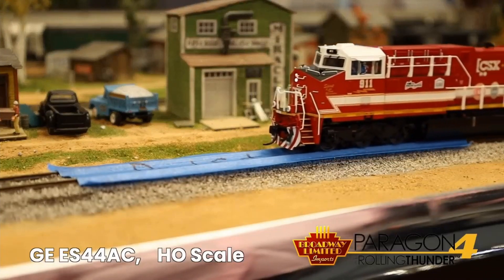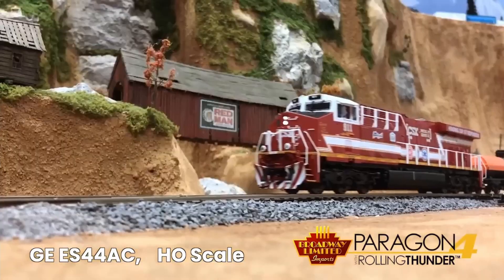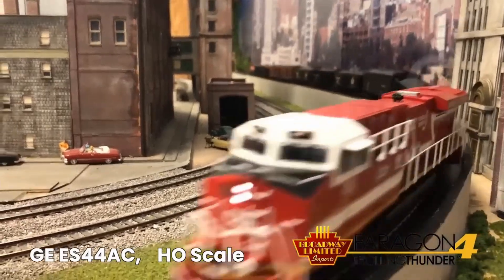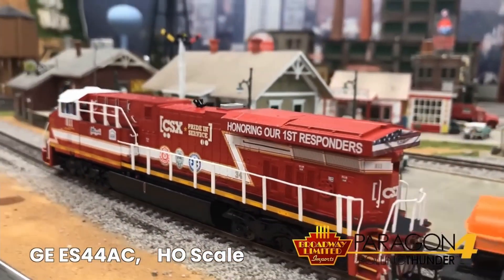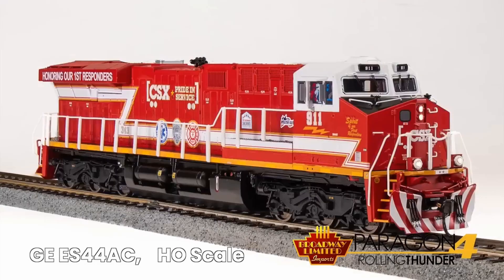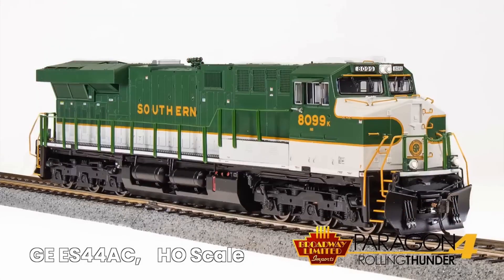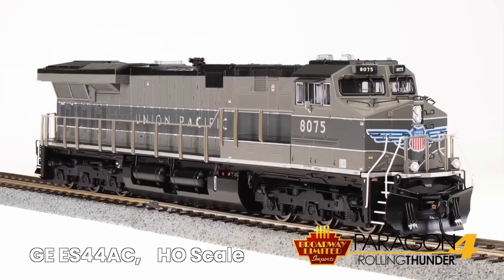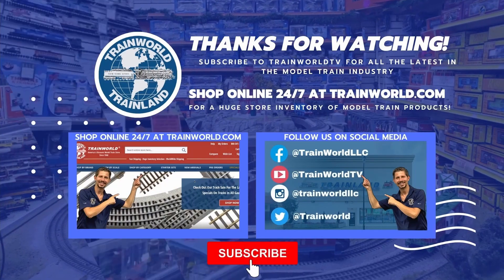HO Scale Broadway Limited Imports - GE ES44AC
We are with Ken Silvestri of Broadway Limited Imports as he shows us all the brand new HO Scale GE ES44AC Diesels along with our TrainWorld Exclusives! Enjoy!